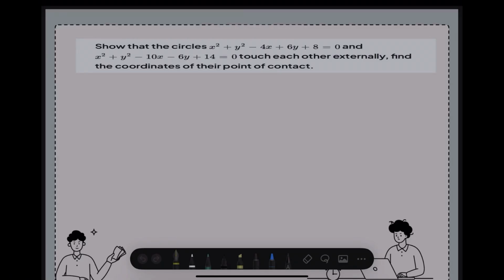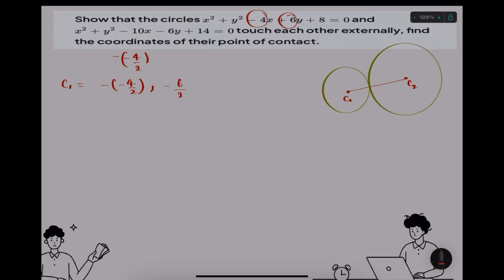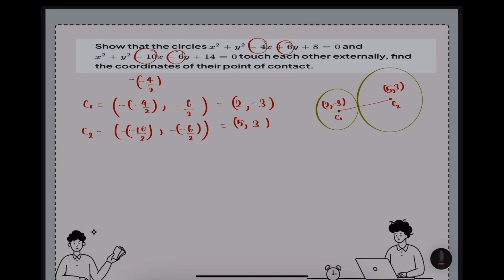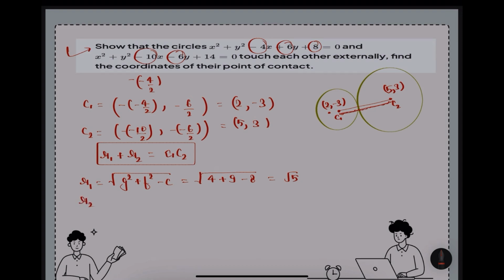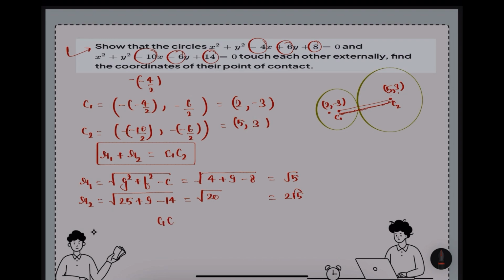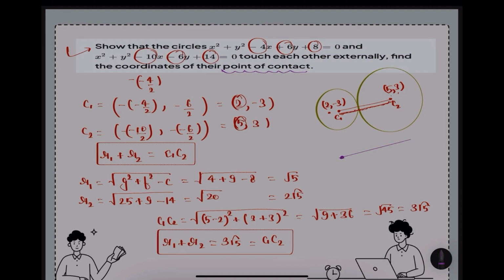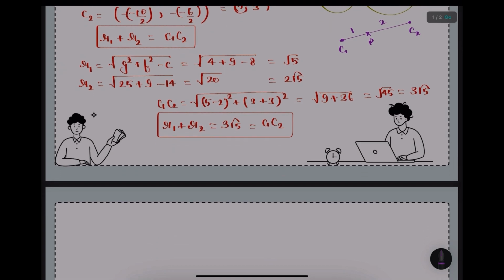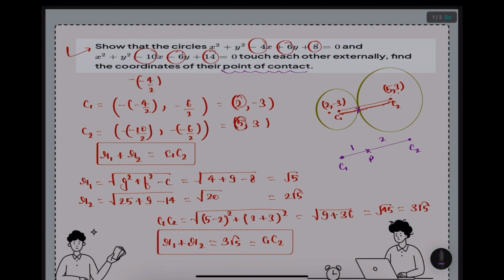Point of coordinates Question | Circle | Class 11&12 | Conic Sections | ‪‪@MathFlix_08 ‬